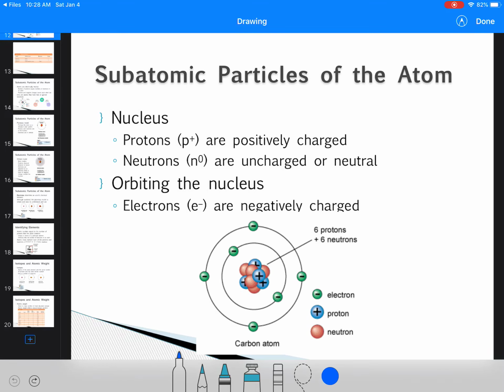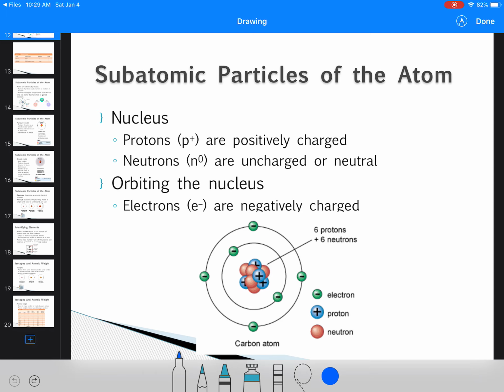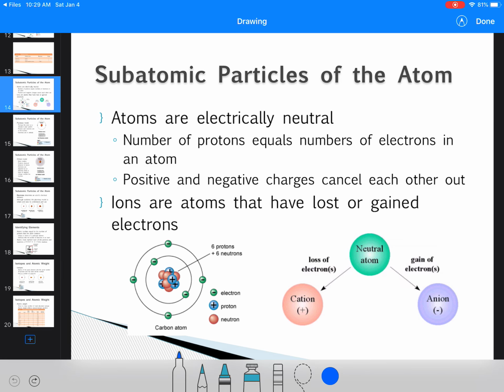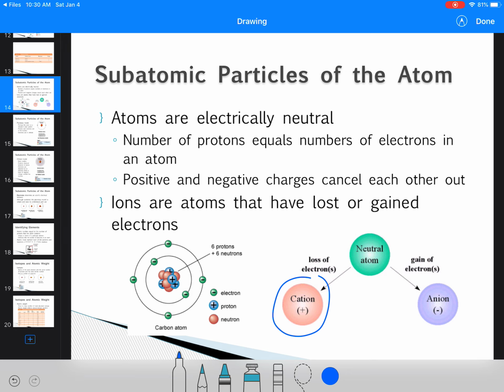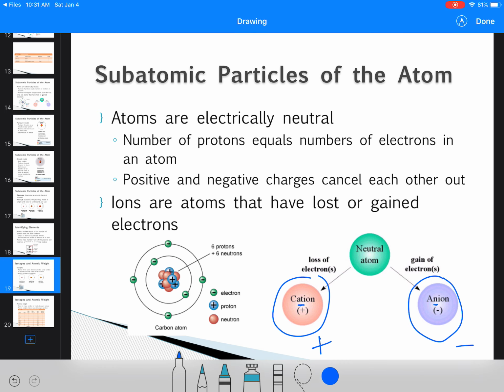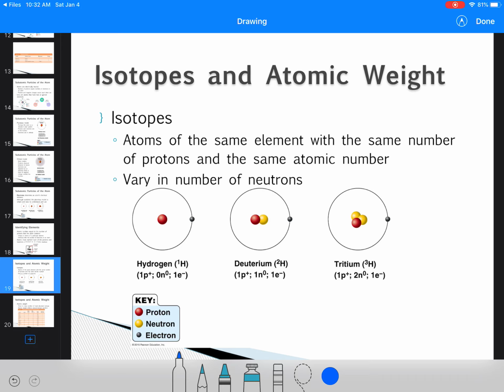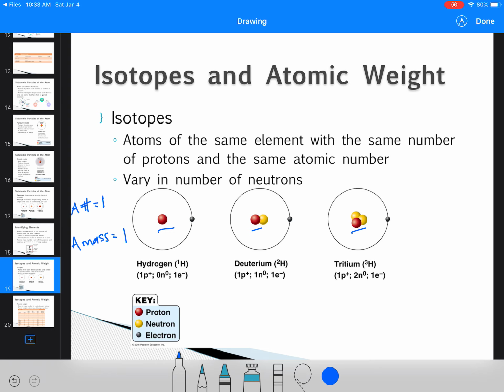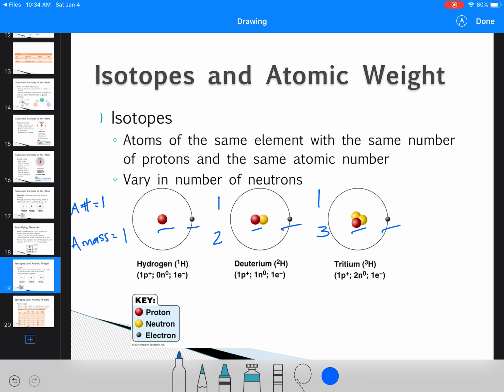Ions vs Isotopes Video